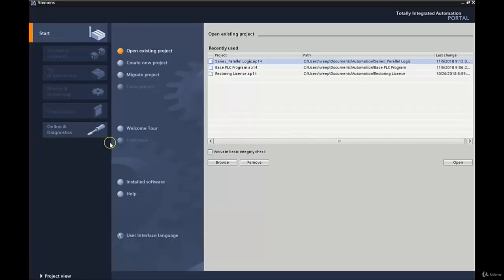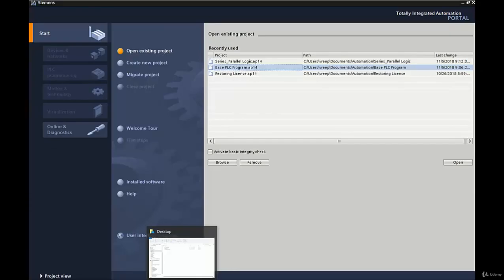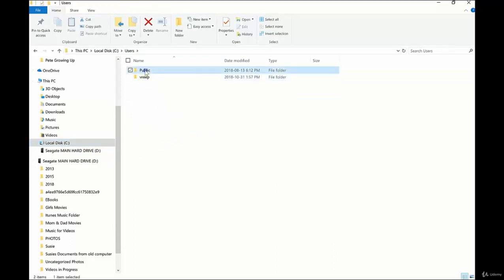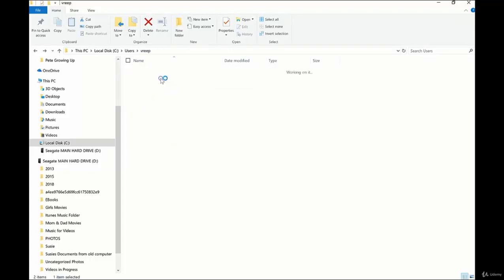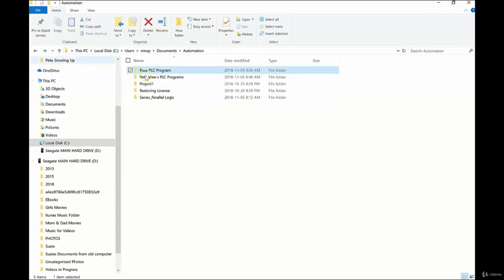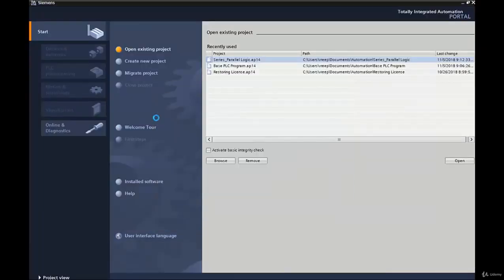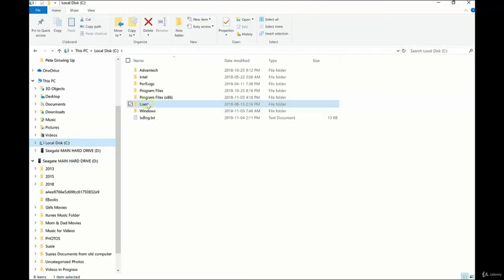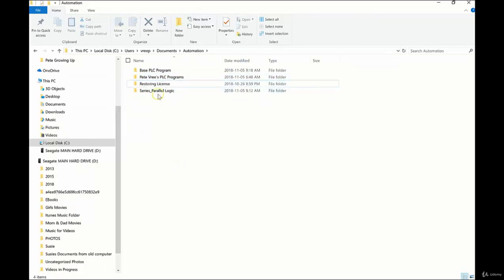03 Where are your PLC programs stored on your PC Siemens TIA Portal & S7-1200 PLC Programming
This is a mini course on Siemens TIA Portal & S7-1200 PLC in English. It covers the basics on these topics for beginners looking to start from scratch going all the way to programming real factory applications.

Course Content:
(Click on timestamp to jump directly to specific topic)

Section-1 Introduction to PLC & Siemens PLC Series

0:00 - Course Overview
2:40 - Introduction to PLC & Siemens PLC Series
12:18 - Siemens PLC Series - S7-1500 vs S7-1200 vs S7-400 vs S7-300 vs S7-200
27:45 - Siemens Addressing & Data Types Overview

Section-2 | TIA Portal Setup & Complete Overview

42:38 - TIA Portal - Creating New Project & CPU Configuration
57:27 - TIA Portal - Creating and using PLC Tags
1:06:01 - TIA Portal - Program Structure
1:12:20 - TIA Portal -  Creating your First Program and Using Simulation with PLC SIM
1:24:00 - TIA Portal - Devices and Networks
1:30:56 - TIA Portal - Adding I/O Modules
1:36:25 - TIA Portal - Archive & Retrieve a Project
1:39:13 - TIA Portal - Using Shortcuts & Help

Section-3 | Siemens S7-1200 PLC Hardware Setup & Configuration
1:41:52 - S7-1200 PLC - Trainer Board Overview & Powering Up
1:45:27 - S7-1200 PLC - Hardware Overview & Status LEDs
1:48:46 - S7-1200 PLC - Ethernet Communication & Getting Online
1:55:52 - S7-1200 PLC - Download a Program
1:57:44 - S7-1200 PLC - Upload a Program from PLC
2:02:23 - S7-1200 PLC - Source vs Sink or Input Output Wiring (PNP vs NPN)
2:10:54 - S7-1200 PLC - Diagnostics & Troubleshooting via Diagnostic Buffer

Section-4 | Ladder Logic Programming in TIA Portal (S7-1200 PLC + Simulation)
2:13:40 - Bit Logic Instructions (NO/NC/Coil) + Latching
2:20:57 - Box Transfer Exercise on Factory I/O
2:25:02 - SET / RESET Instructions
2:28:30 - Box Transfer A to B Exercise on Factory I/O
2:33:30 - Rising & Falling Edge Instructions
2:42:40 - Understanding Rising & Falling Edge using Sensors on Factory I/O
2:50:38 - Timers (TP / TON / TOFF / TONR)
3:00:12 - Filling Tank Exercise using Timers on Factory I/O
3:15:40 - Counters (CTU / CTD / CTUD) with Examples
3:26:10 - Comparators with Examples
3:45:25 - Maths Instructions
3:57:25 - Conversion Operations & Instructions
4:07:40 - Analog Programming (Scaling with Norm_X & Scale_X)
4:16:17 - Complete PID Programming with Tank Level Control Exercise on Factory I/O
4:45:34 - Conclusion & Next Steps